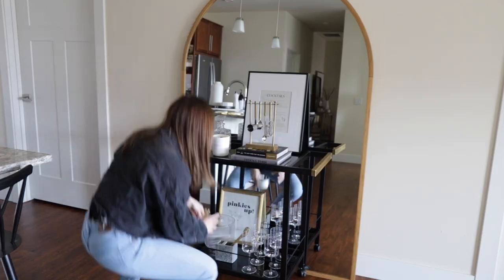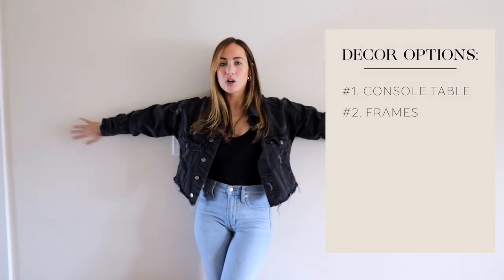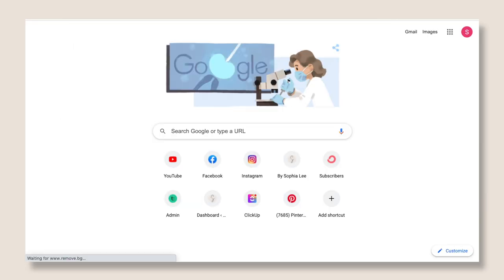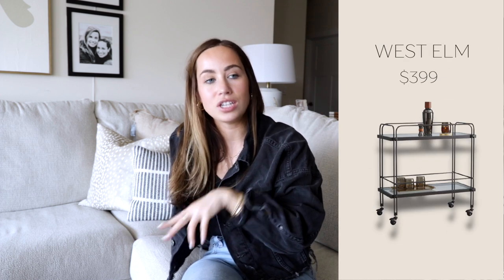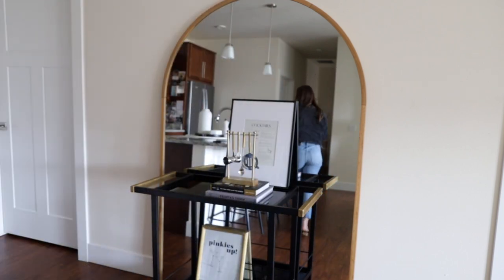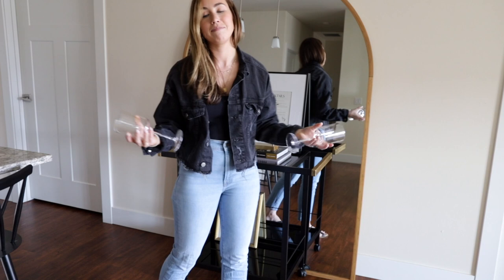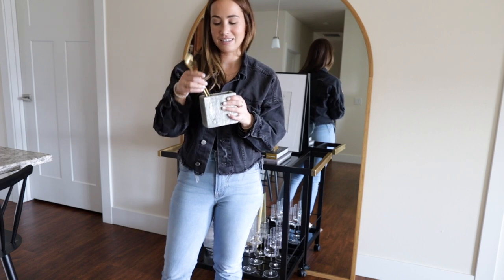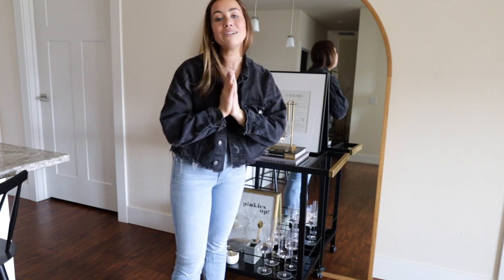HOW TO STYLE A BAR CART (classy & budget-friendly!) | Bar Cart Decor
By Sophia Lee

Do you really have an apartment without a bar cart?! I've been scheming up ways in my head for the last year to add a bar cart into my apartment. I'm nearing the end of decorating my apartment (but don't worry - the flip house is going to be FULL of decor ideas 😜) and I had one last big wall to do something on.

My kitchen is open to my living room and the wall between it is decently large. It was the perfect place to add a bar cart. Tbh, I'm not the biggest fan of the "bar cart" look. I feel like it's really hard to decorate it in a way that looks cute and not tacky.

Now that it's done, I'm mad I waited so long. Between the mirror, the actual bar cart, the bar cart decor...everything (!!!) I love it. And best part, it was actually really affordable to put together!

❏  PRODUCTS MENTIONED: ❏

➥ Arch Mirror
➥ Amazon Bar Cart (the one I used)
➥ Crate & Barrel Bar Cart
➥ Target Bar Cart #1
➥ Target Bar Cart #2
➥ West Elm Bar Cart
➥ Cocktail Codax Book
➥ I'm Just Here for the Drinks Book
➥ Gold Martini Picks
➥ Black Picture Frame
➥ Gold Bar Tools Set
➥ Slate Toothbrush Holder
➥ Marble & Wood Wine Cooler
➥ Gold Stirring Spoons
➥ Ice Bucket

➥ How I Created a Cheap Gallery Wall That Looks Expensive (RENTER-FRIENDLY!)

➥ STEP-BY-STEP GUIDE ON HOW TO MAKE YOUR BED LOOK EXPENSIVE (LIKE WAY MORE EXPENSIVE)

❏  FREE PRINTABLES: ❏